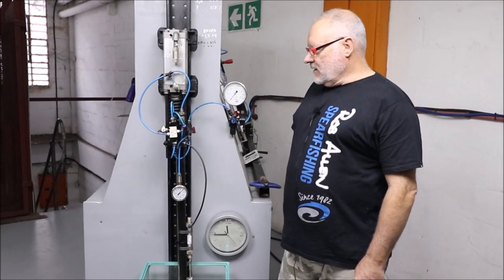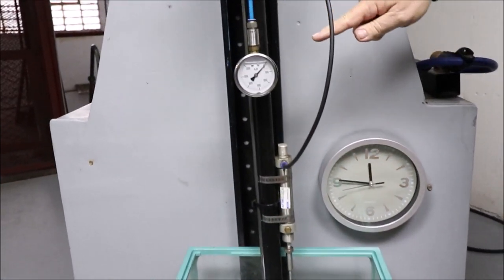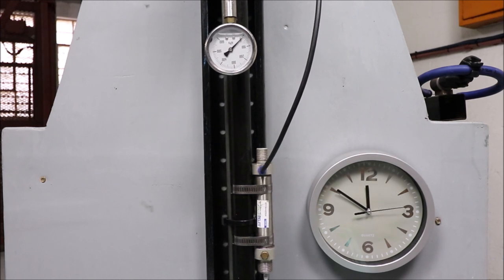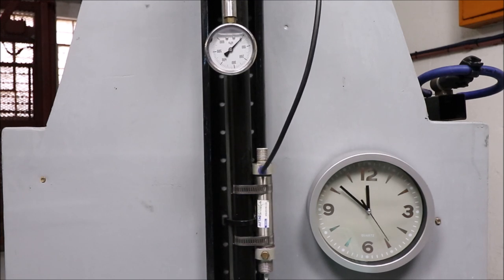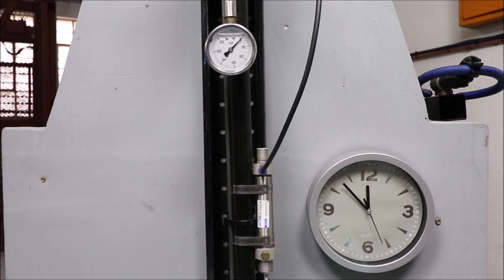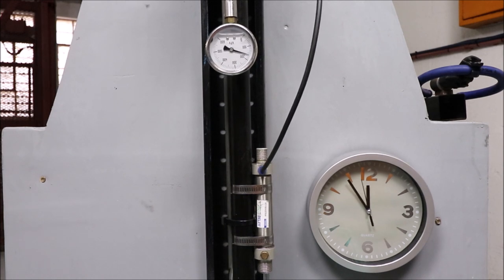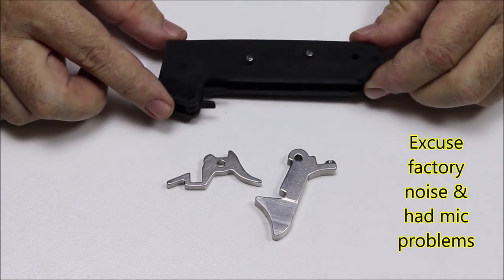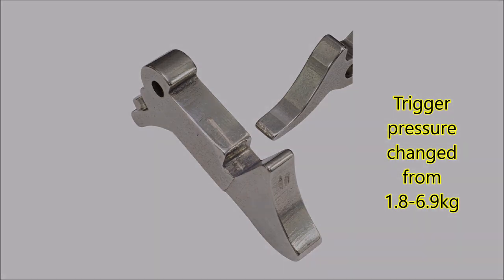Rob Allen | Stainless Steel Trigger Issues.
In this video, we test the wear and tear of stainless steel triggers with the stainless steel sears.